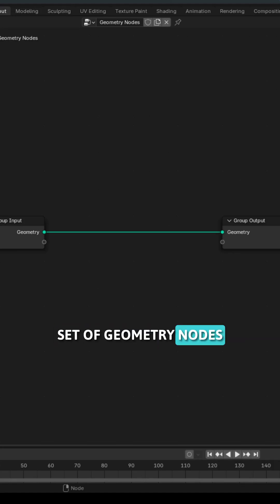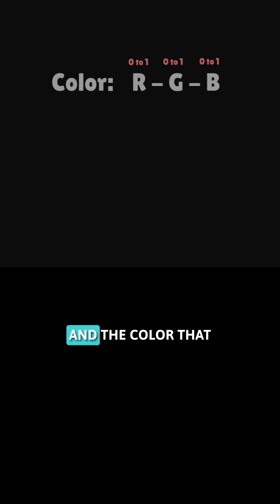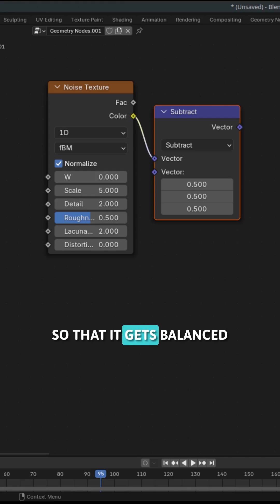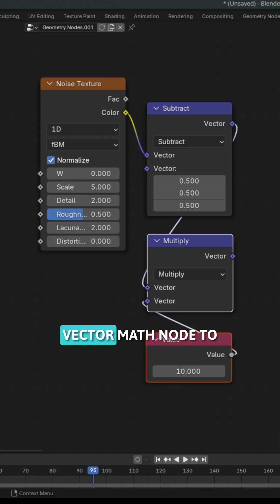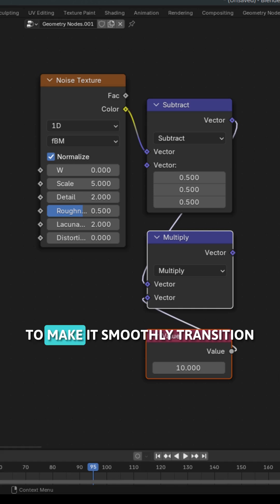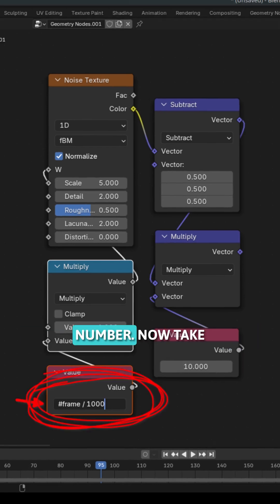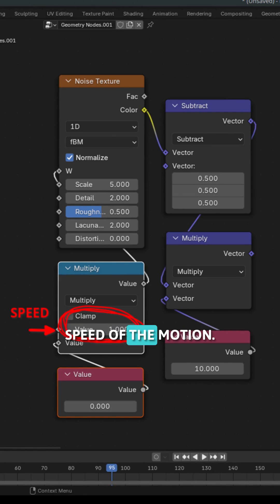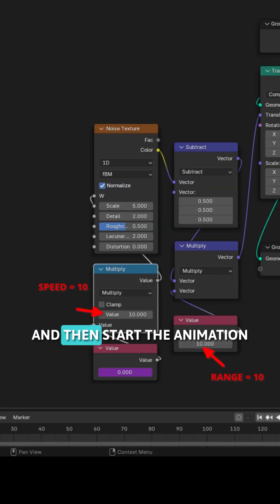making firefly animations in blender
Blender in under 60 seconds with tips inspired by Blender Guru, CG Geek, and Ducky 3D